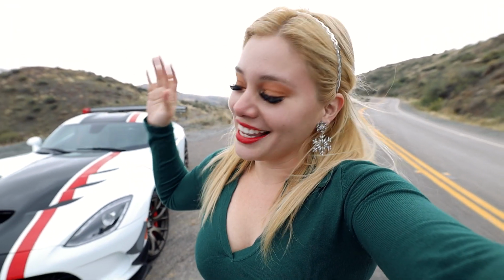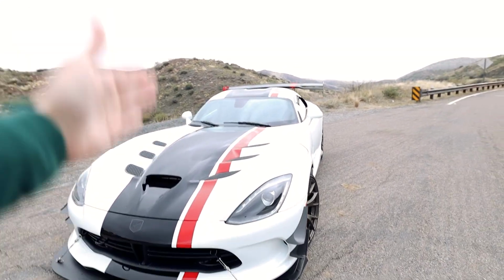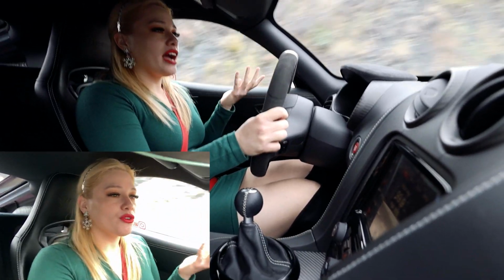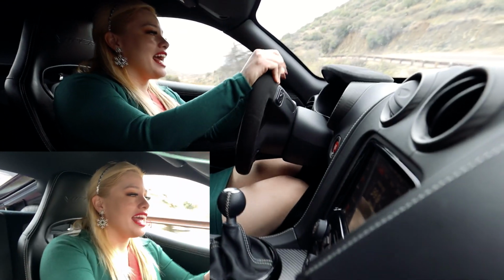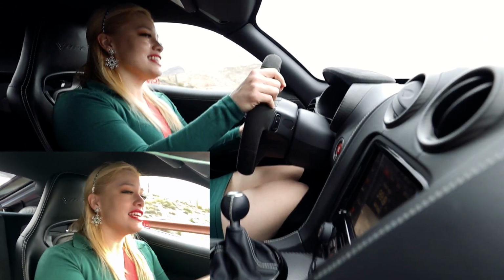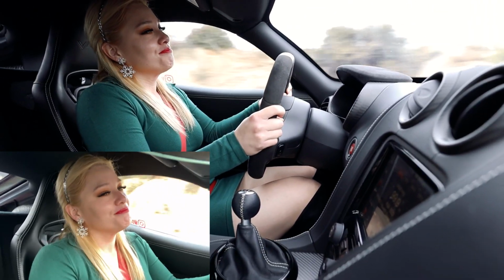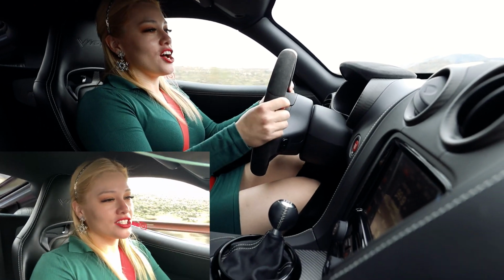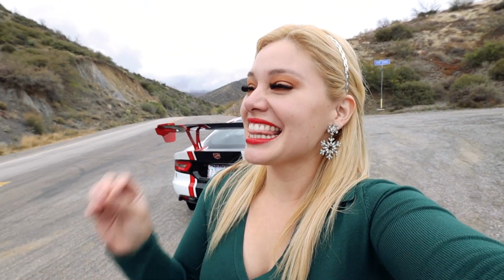The One and Only.. Dodge Viper ACR-E.. My Favorite.